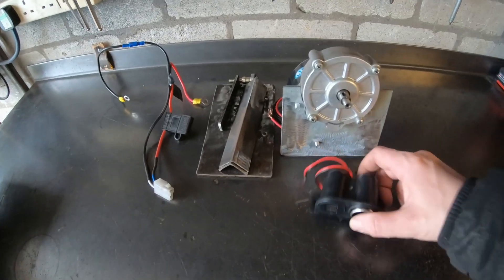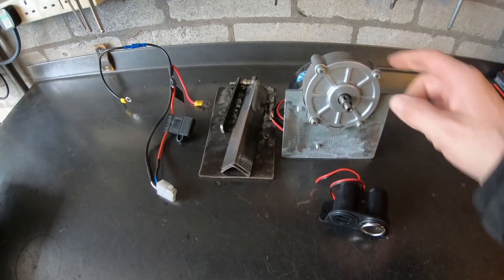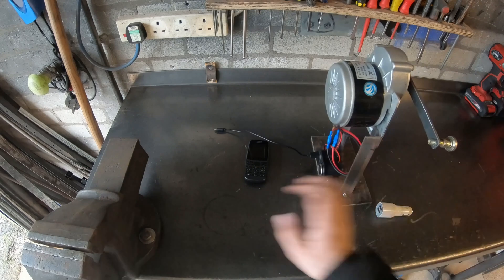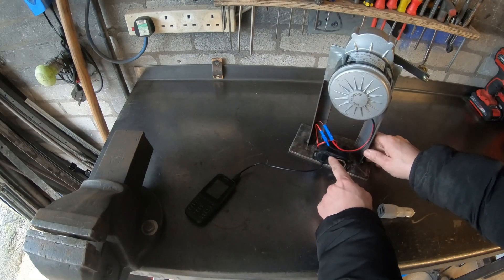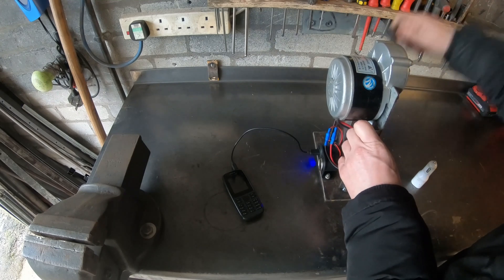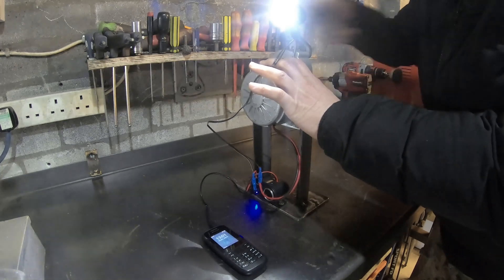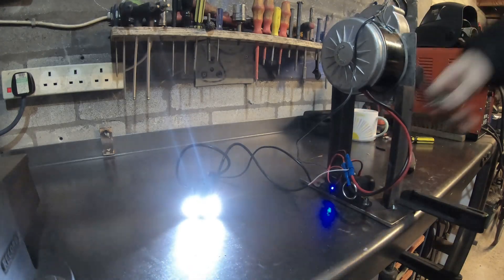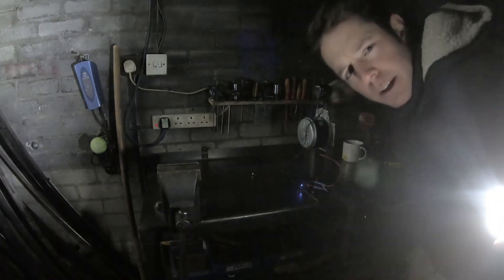Hand crank generator simple design charges phone. Free energy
Hand crank generator build powering light and USB charger